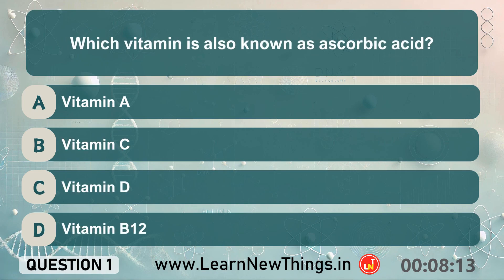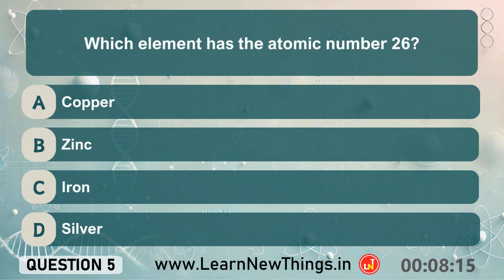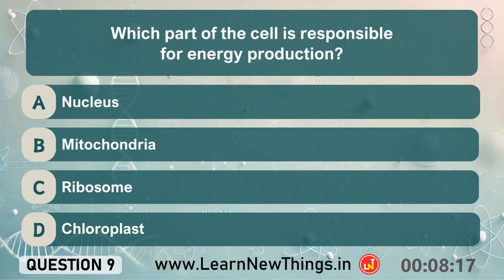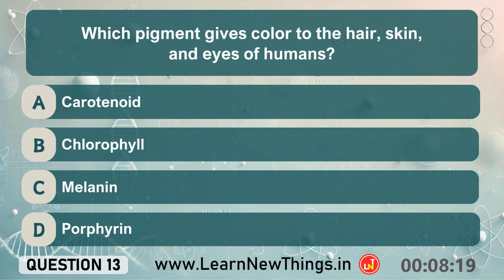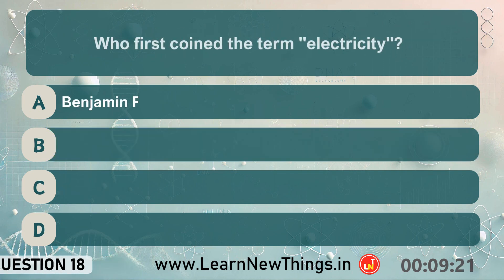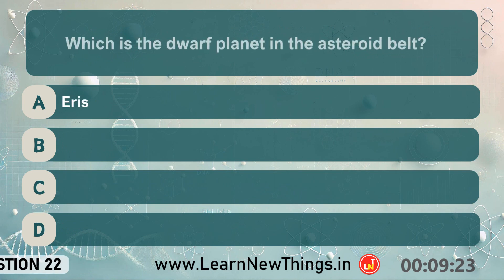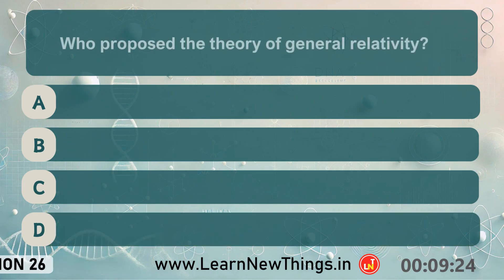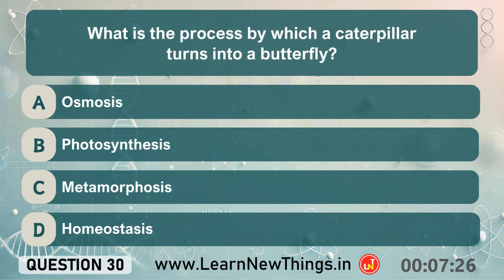Can You Score 30/30 in This Science Quiz? | General Knowledge Quiz | 30 General Science MCQs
In this video, 30 General Science Questions are asked.
Which is the heaviest naturally occurring element?
Which part of the cell is responsible for energy production?
What type of reaction absorbs energy from the surroundings?
What is the pH of a neutral substance at 25°C?
The raindrops take up the spherical shape due to the ____________ of water.
Which pigment gives color to the hair, skin, and eyes of humans?
Which is the main reason icebergs float?
Which order do bats belong to?
Which gas is the greenhouse effect mainly caused by?
Which blood cells are primarily responsible for immune response?